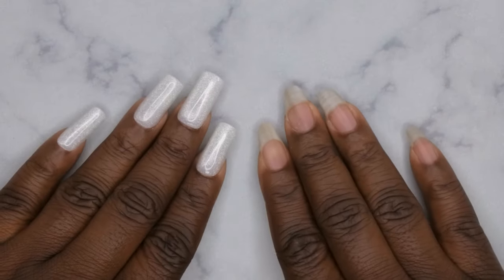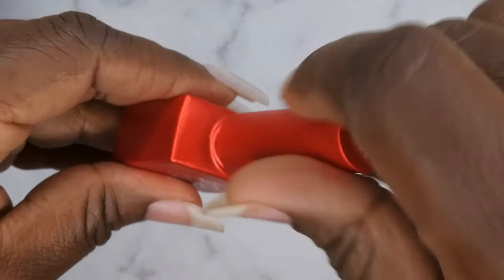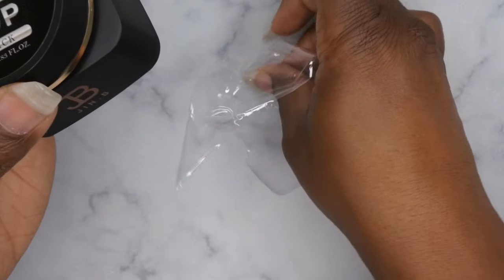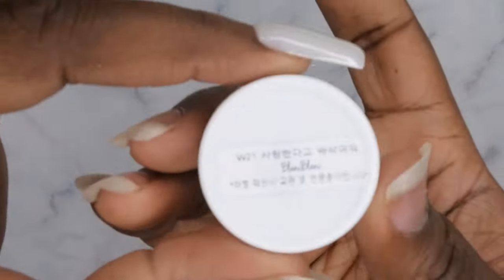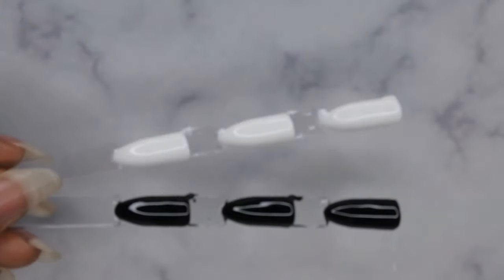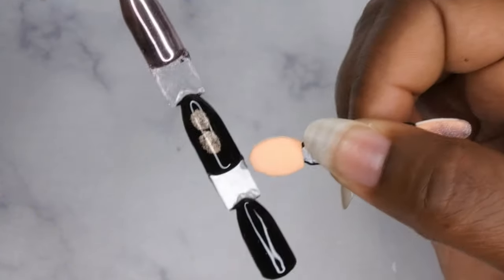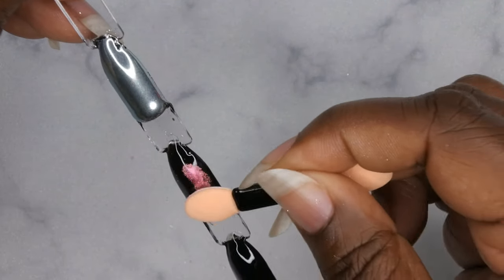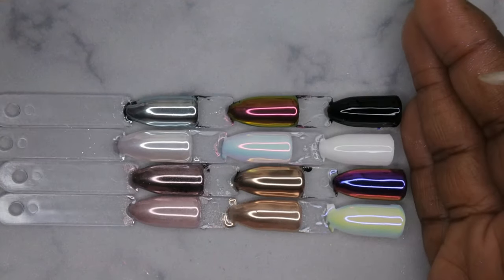Sweetie Nail Supply Haul | Jello Jello Peel Off, Jin B Crazy Top, & Blanc Blanc Chrome Powders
Hello Happy people, today I'll be testing out some new nail goodies from @sweetienailsupply .

Nail stands
Bling Box
Nail Files